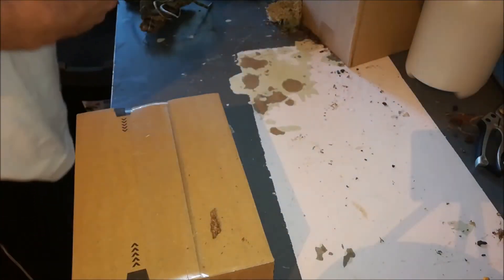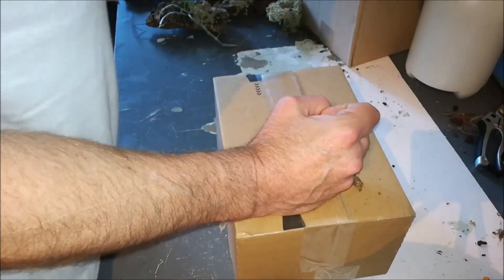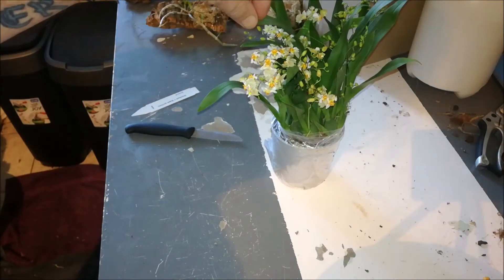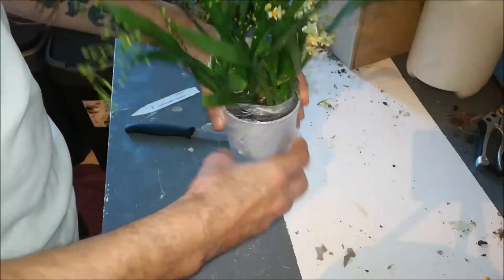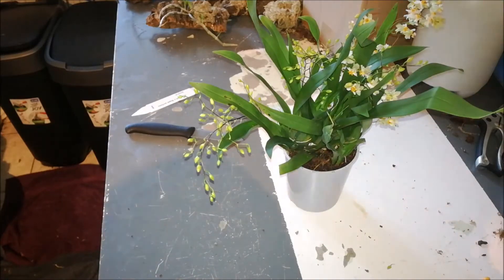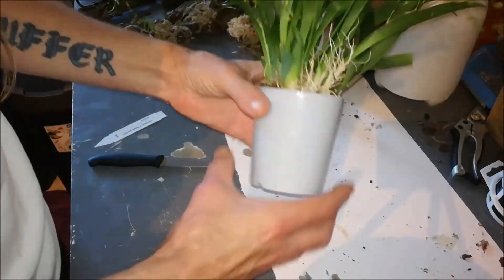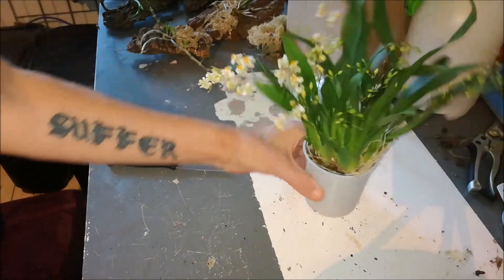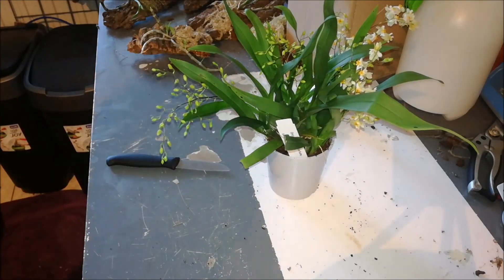The order not Ordered - Friday 8-11-19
Plant may be the wrong one and way to expensive,  it looks really healthy 😁